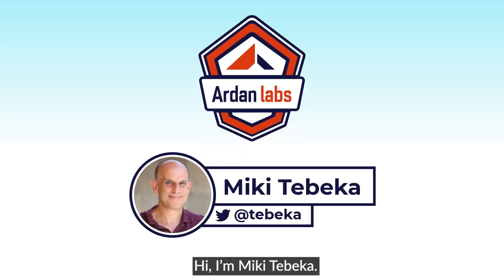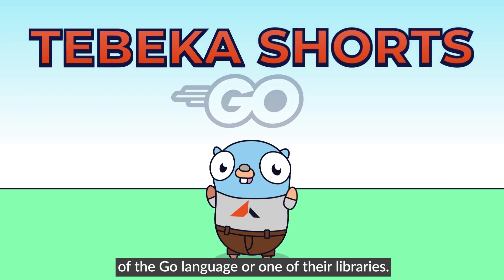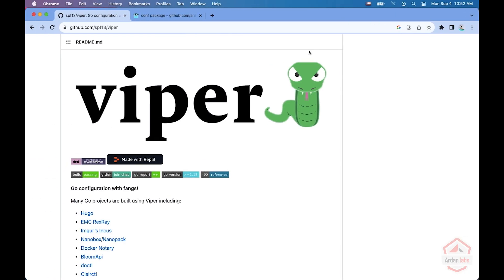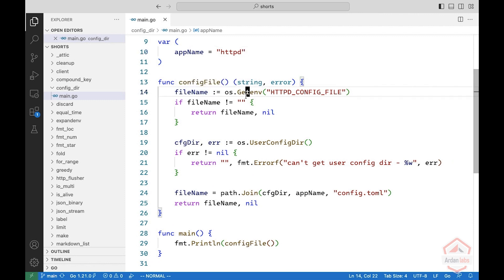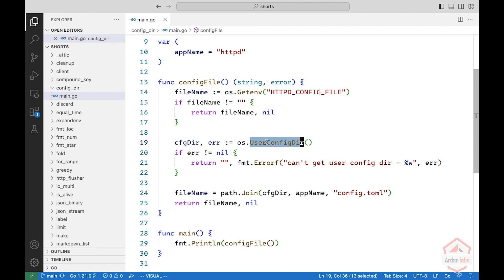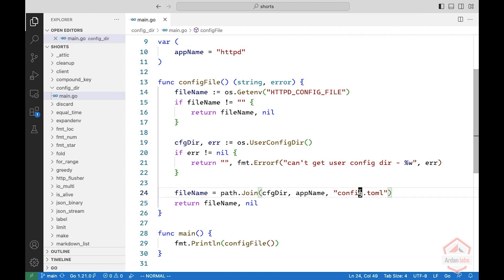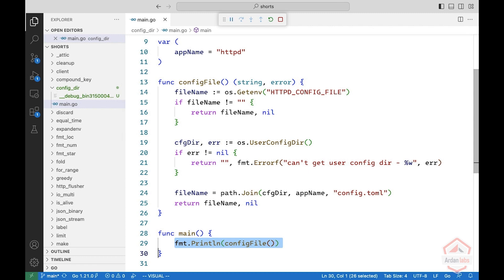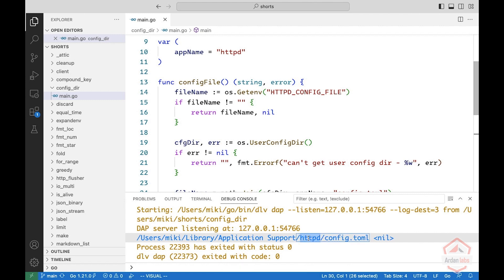Tebeka Shorts: Finding Where to Store Application Configuration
Welcome to our Tebeka Shorts series, episode 31! A series of short videos surrounding features in the GO language taught by Miki Tebeka.  -- Watch now to learn more about simplifying the process of application configuration. -- In this video,  Miki will show how to find the user configuration directory for application settings. He discusses the importance of this directory, how to obtain it using os.UserConfigDir, and its role in storing configuration files.

Things you will learn in this episode:
- Significance of User Configuration Directory
- Using the os.UserConfigDir function to get the default configuration directory

Where do you store application configuration files?